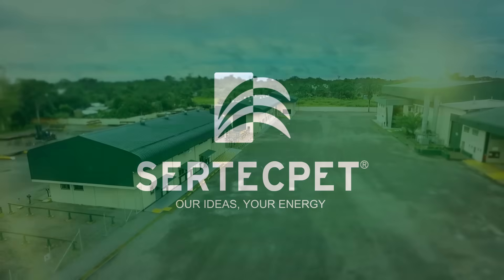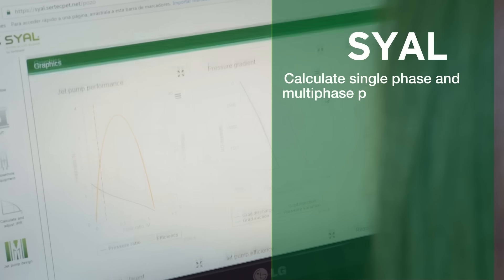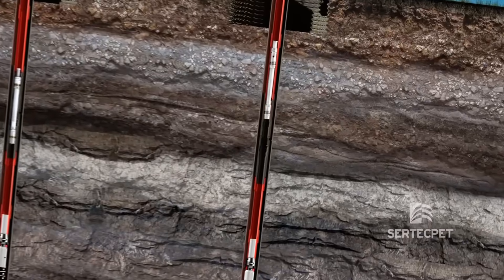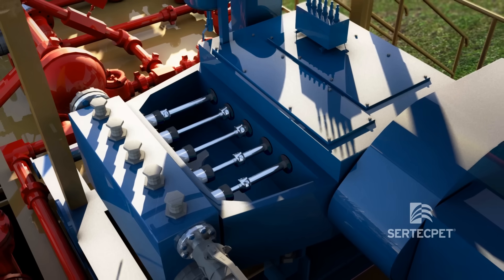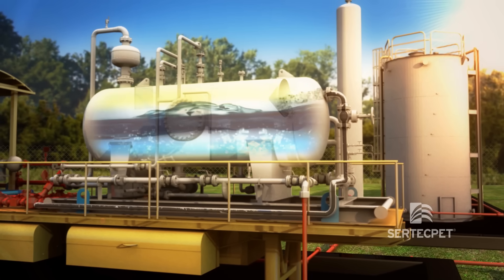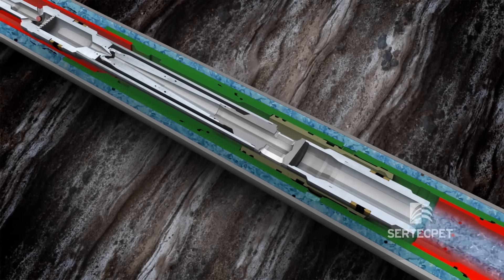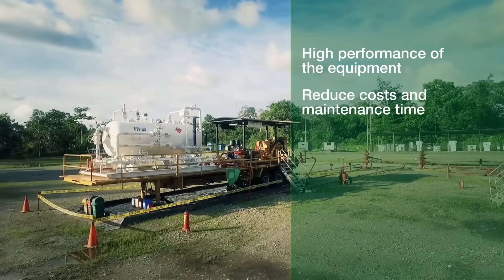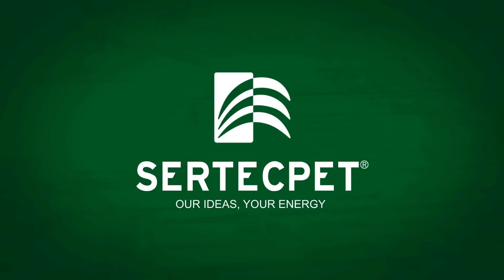SERTECPET's Artificial Lift System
Know our hydraulic artificial lift system with Jet Claw Pump®, for efficient, economic and versatile well testing and production.